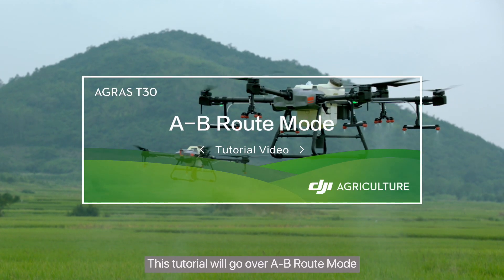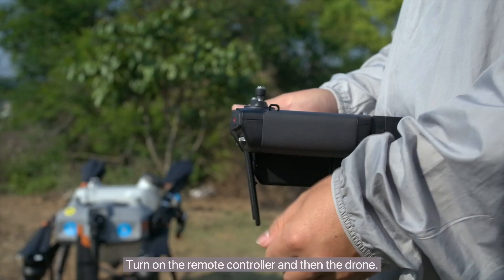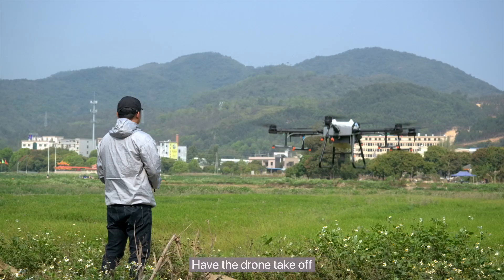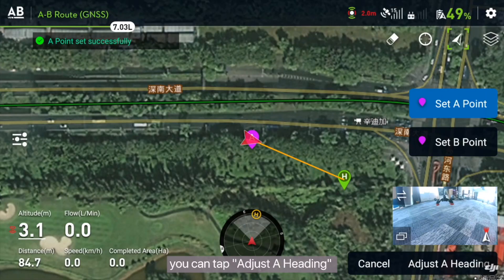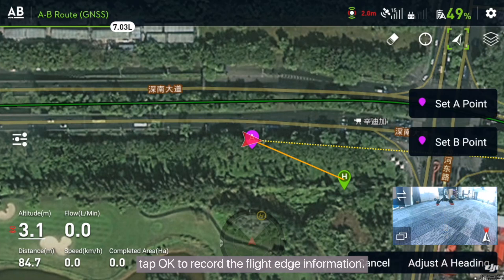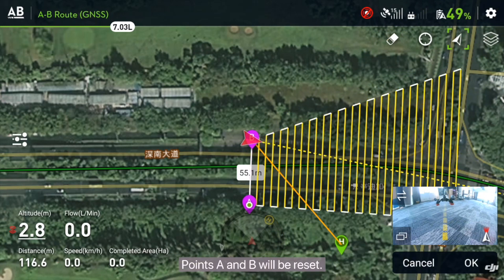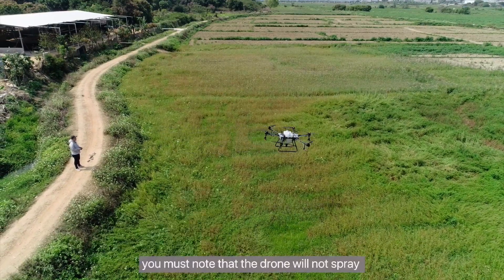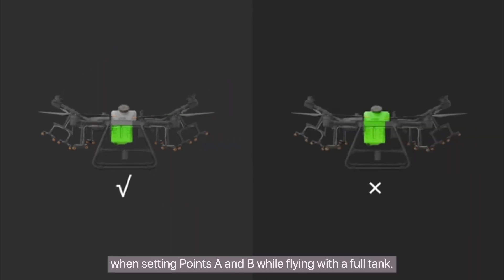Agras T30/T10: A-B Route Mode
This tutorial will go over A-B Route Mode, which helps reduce the work of teh drone pilot.